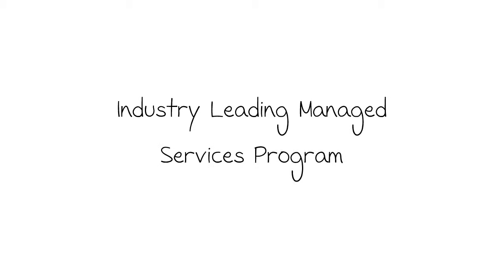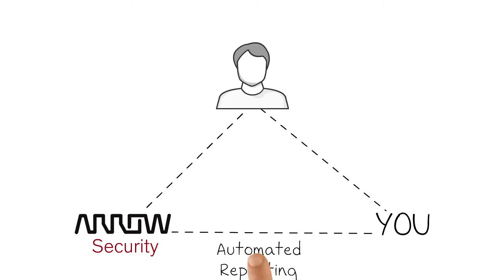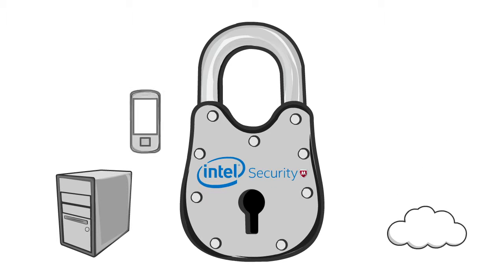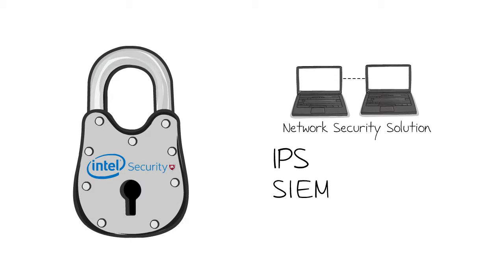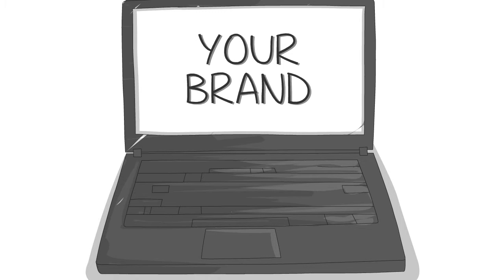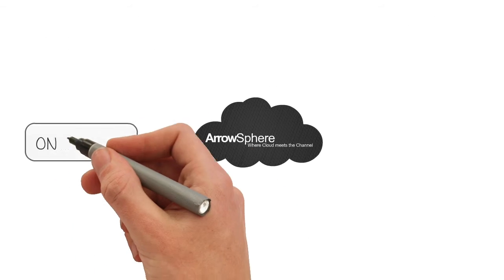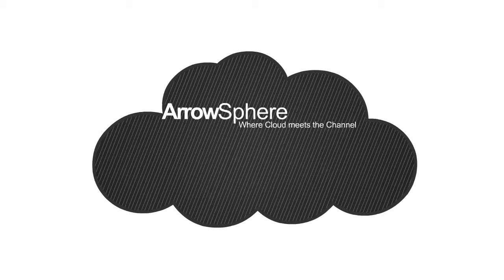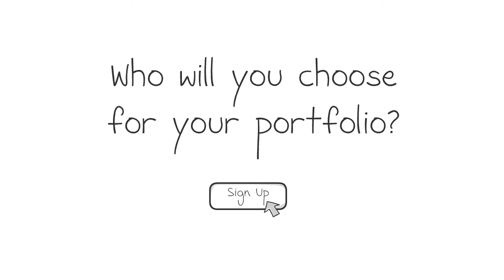Intel Whiteboard by BizVoice Productions